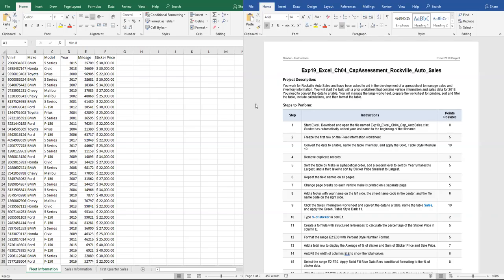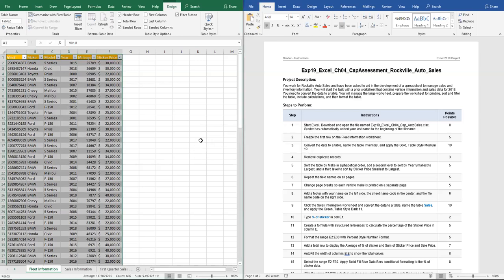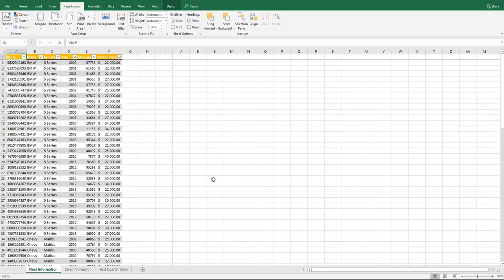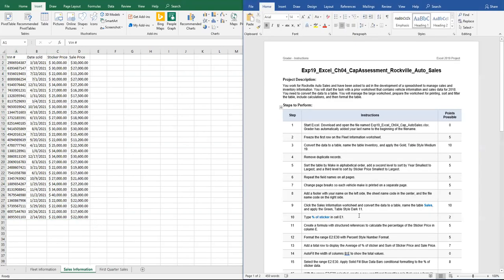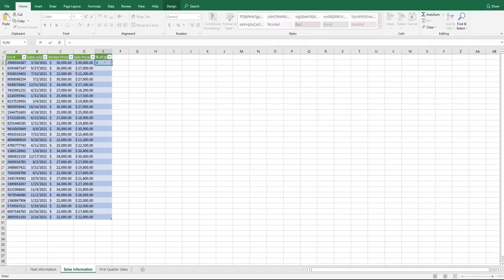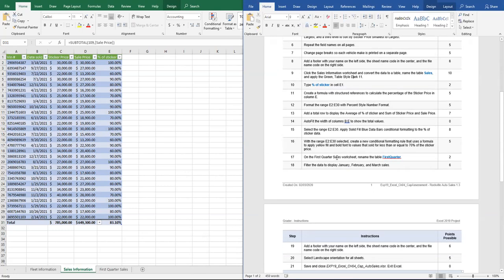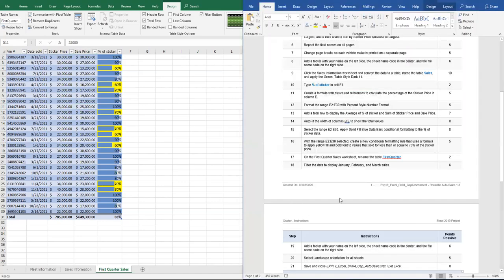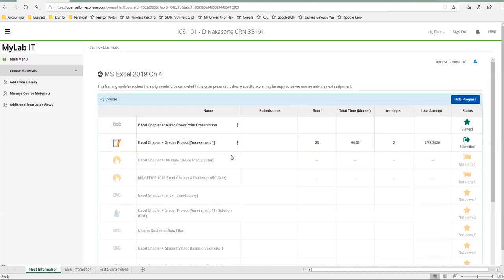Excel Chapter 4 - Grader Project